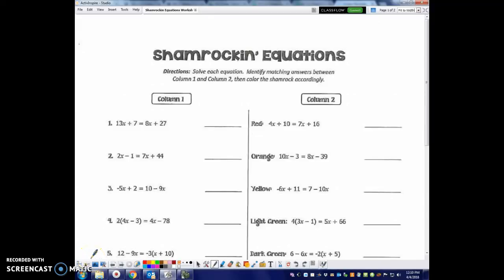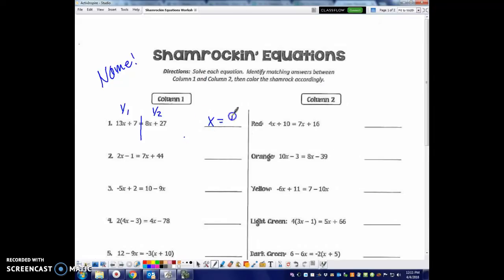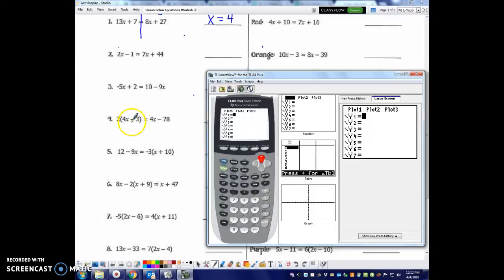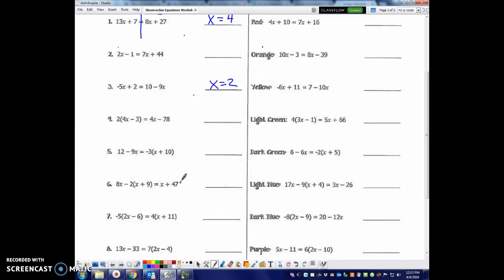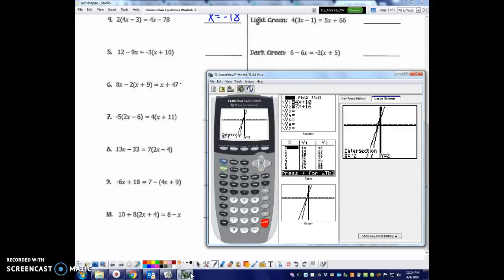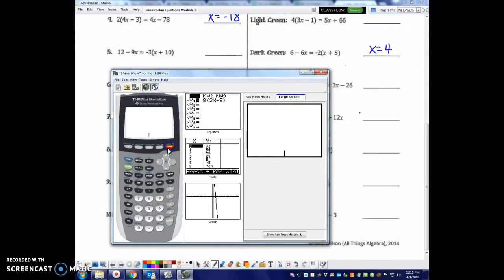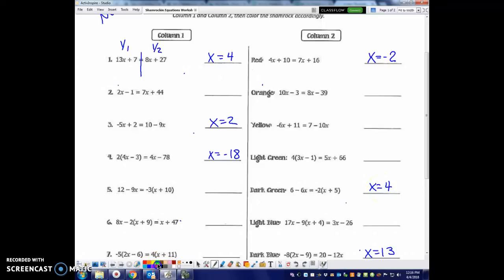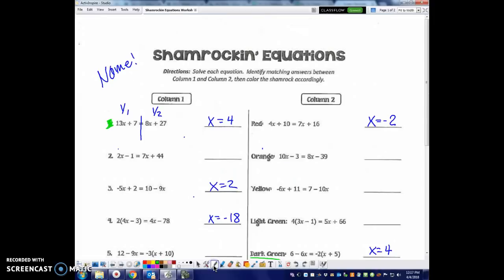4-11-18 Solving Linear Equations